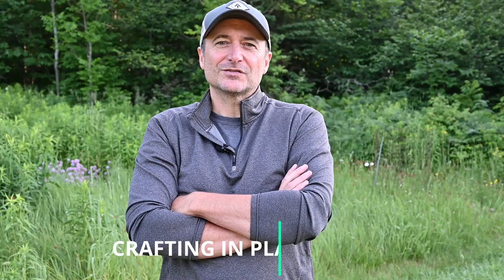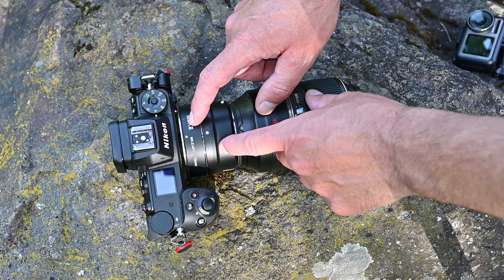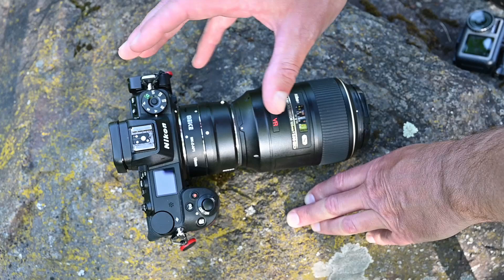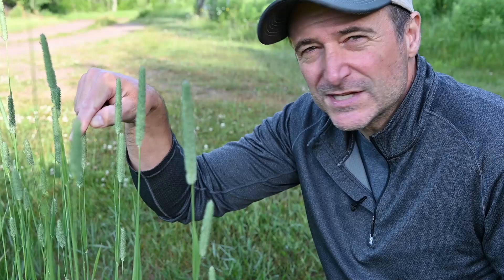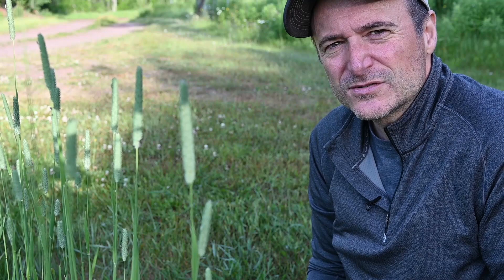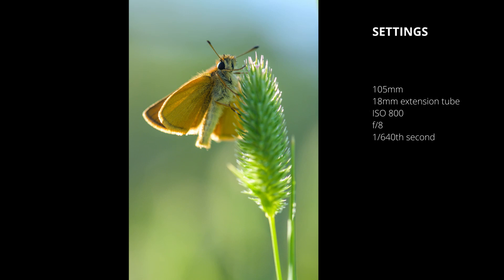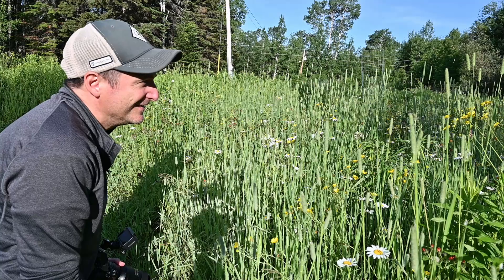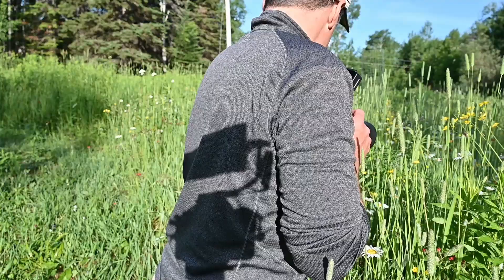Crafting In Place Insect Photography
In this video I talk about photographing insects that I've been finding in my yard. Produced with the North House Folk School.

Equipment Used
Extension Tubes
Marco Rail
Ball Head

Singh-Ray Filter Discounts
I'm a Singh-Ray Ambassador and use and recommend Singh-Ray Filters. I also have helped them develop filters. You can get my Singh-Ray Bryan Hansel Waterfall Polarizer

Music Credits
CC Attributions Music by Jason Shaw